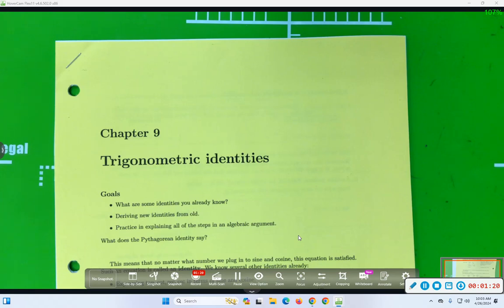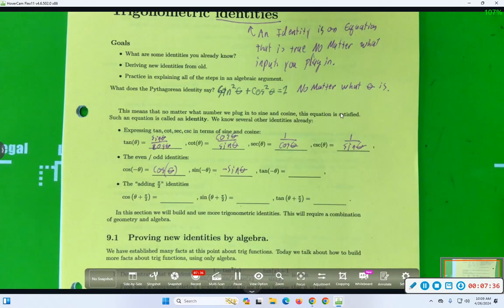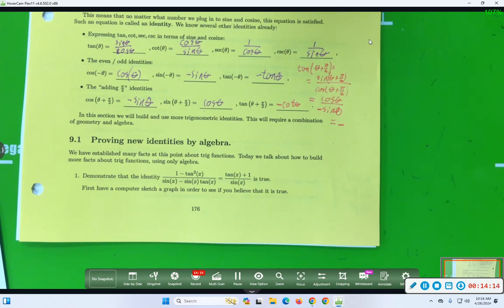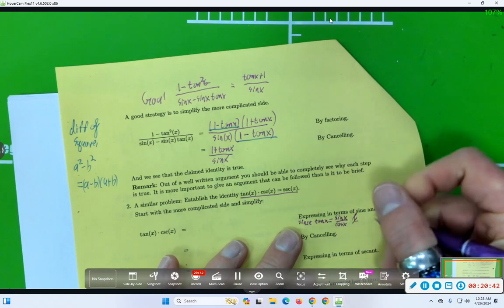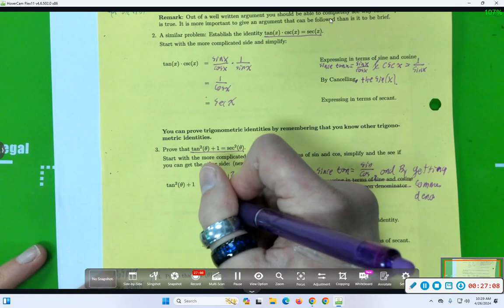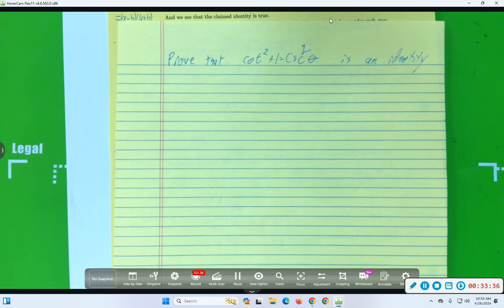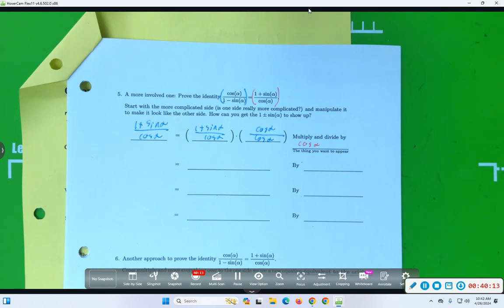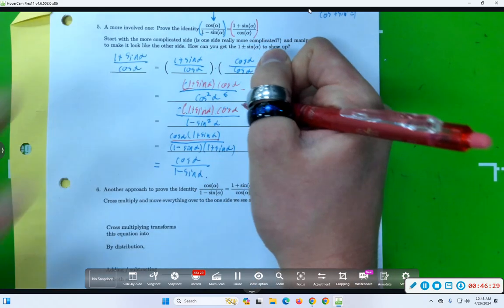Precal April 26